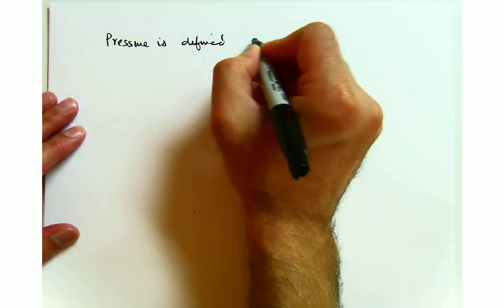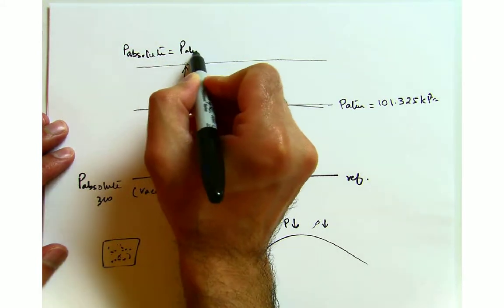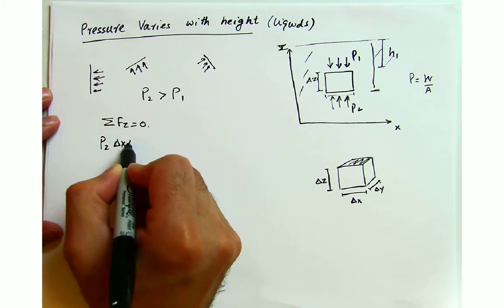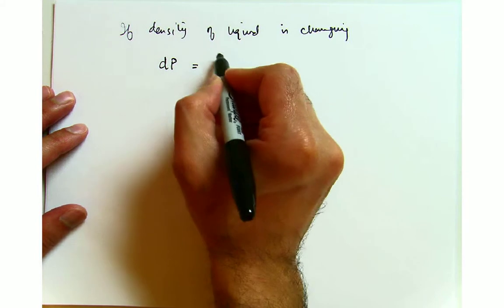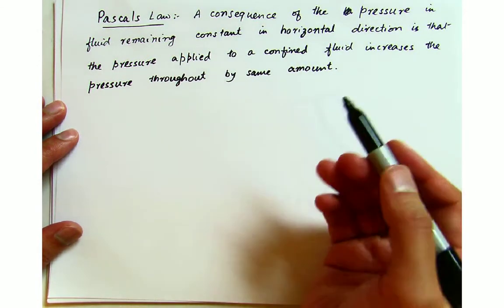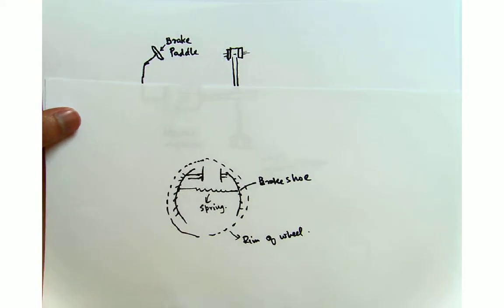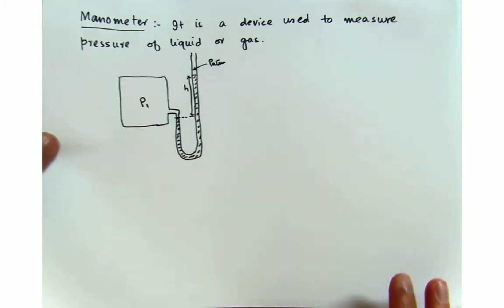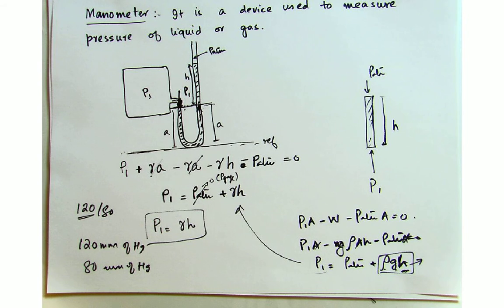Pressure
Pressure part I